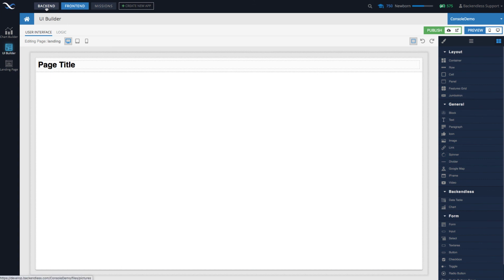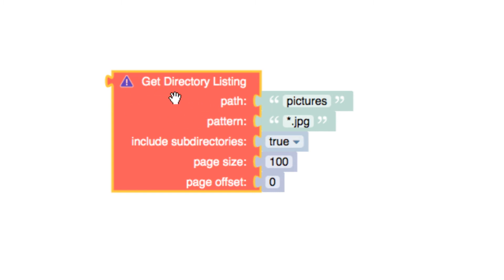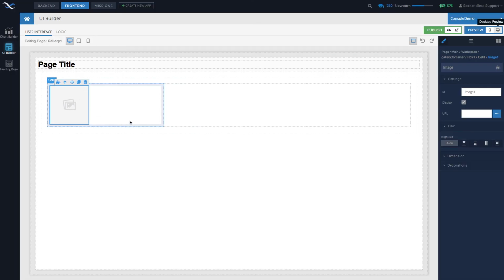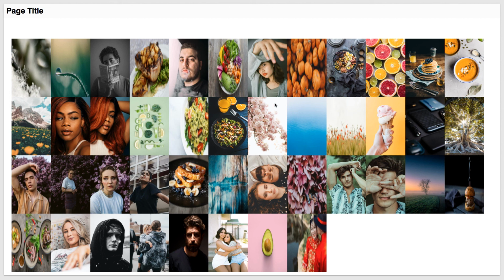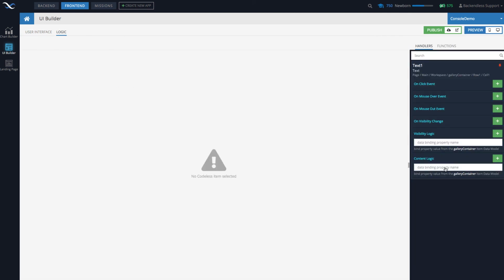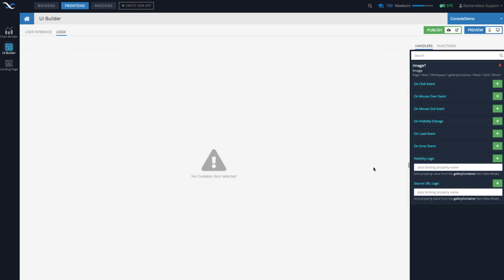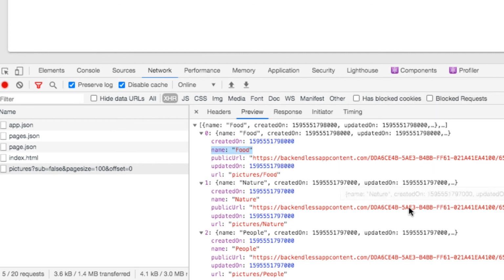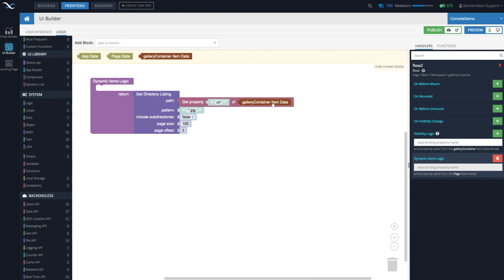Rendering images from the Backendless Files storage